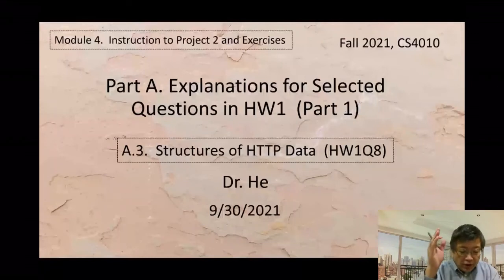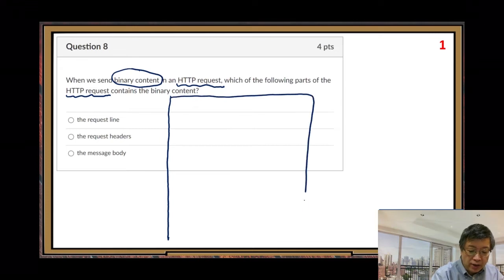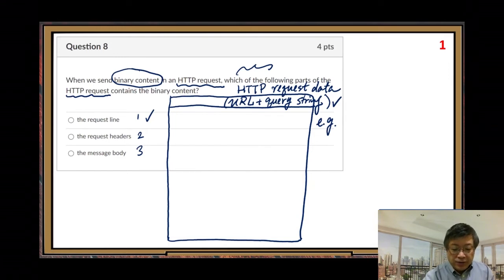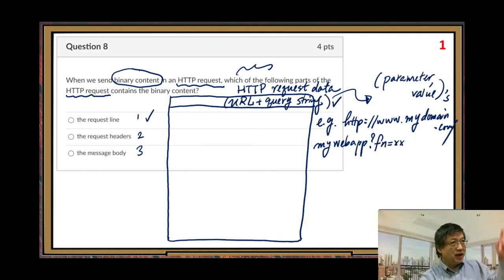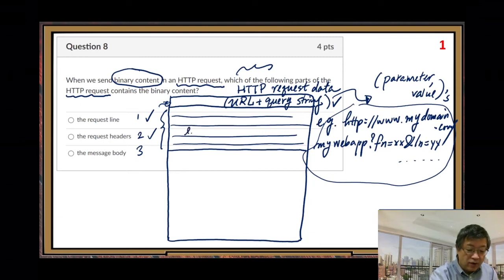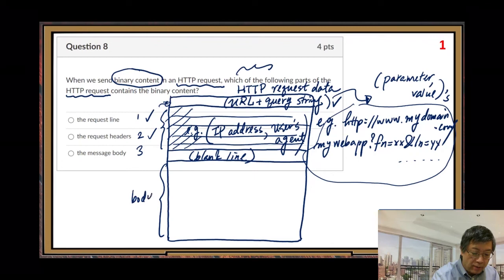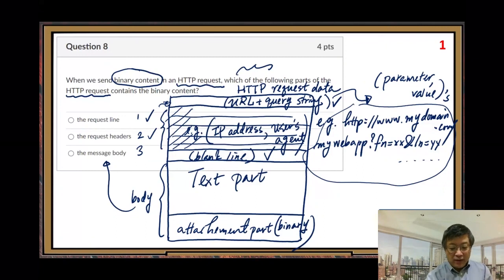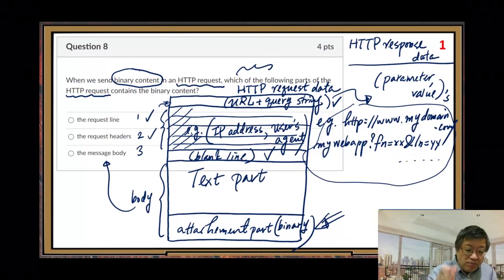PCS4010FS21M4A3_HTTPStructures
This video is for teaching at UMSL:  CS4010,  Fall 2021,  Module 4,  Part A.3  Structures of HTTP Data  (HW1Q8)